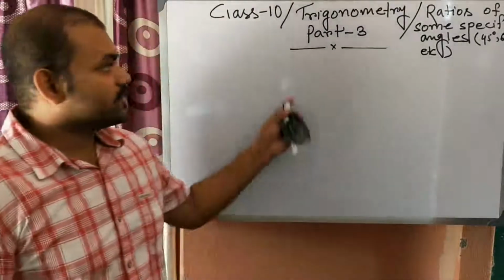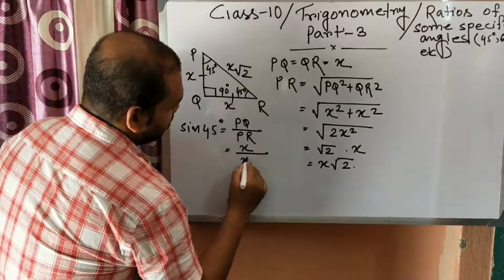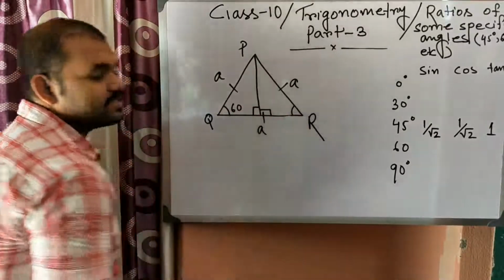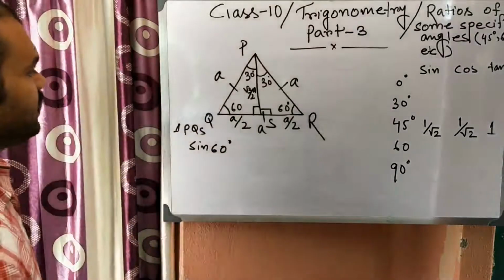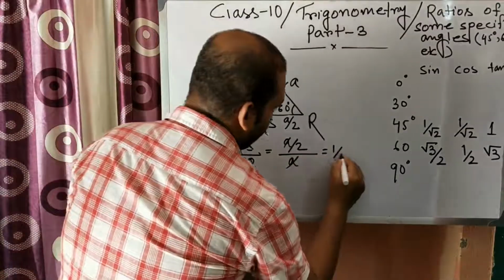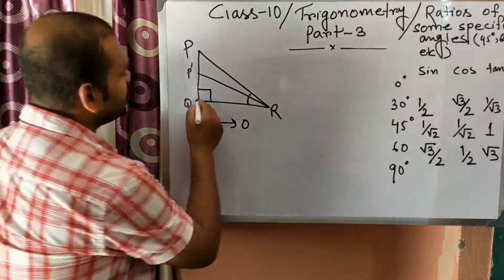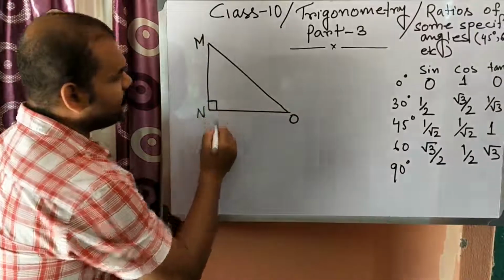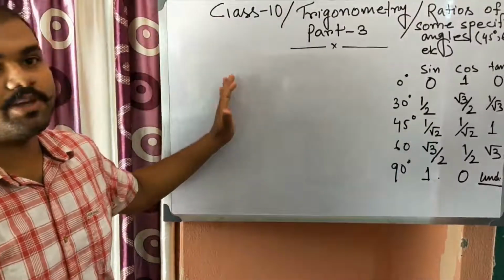TRIGONOMETRY CLASS- 10 (PART- 3)